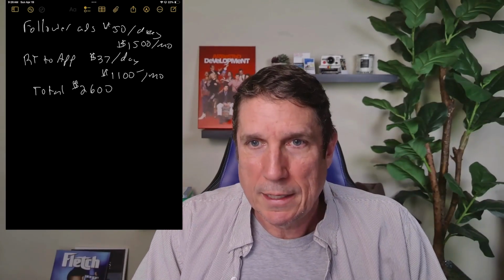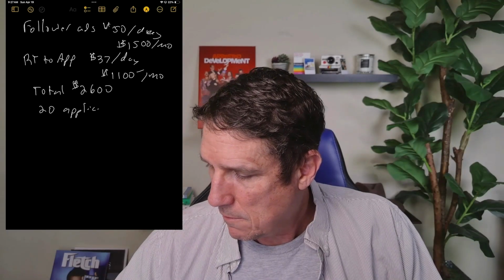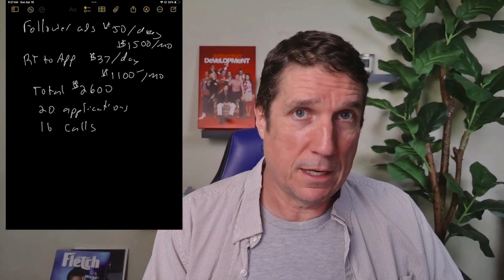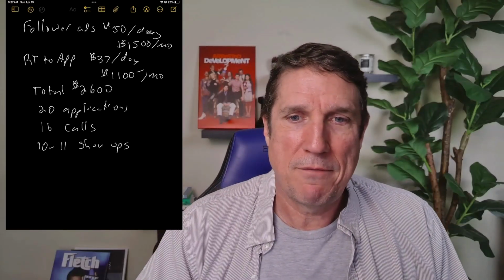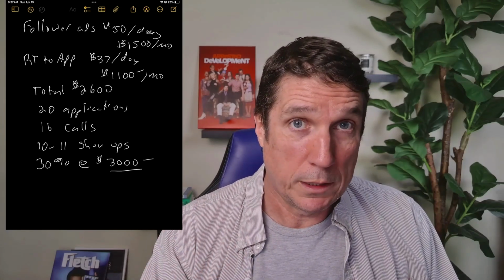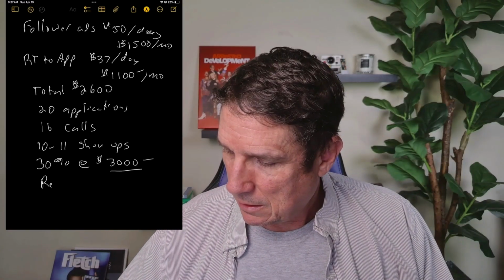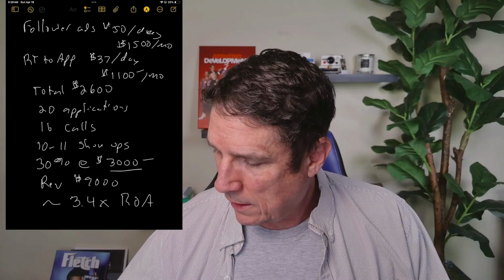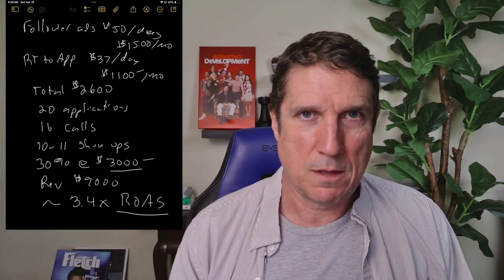The Exact Blueprint I Use to Fill High-Ticket Coaching Programs With Paid Ads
The exact blueprint I use to fill high-ticket coaching programs with paid ads — three steps, no fluff, no guessing.

In this episode I walk you through the exact funnel structure, Ads Manager setup, targeting, budget, and ad format I use for coaches selling $3k-$10k offers. Including the one thing most coaches skip that's costing them every single lead.

► Still guessing with ads? Let's Talk
► Need an ad framework you can implement without hiring an agency?
► Stop Running Your Business Like A Doom Scroller – Brutal Truth Marketing Digest

Before you run another ad, get your landing page converting first. Here's how.